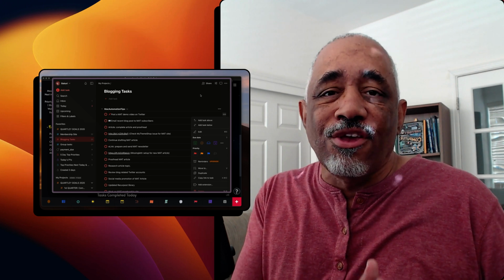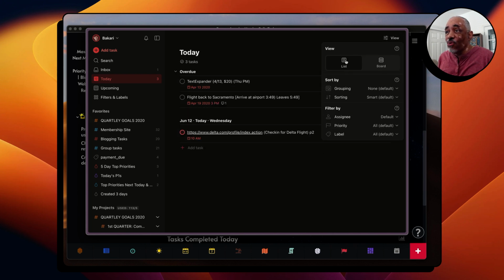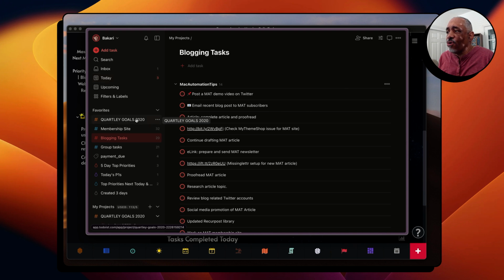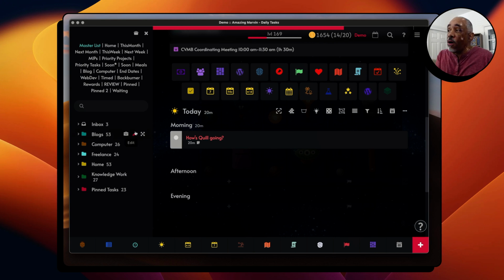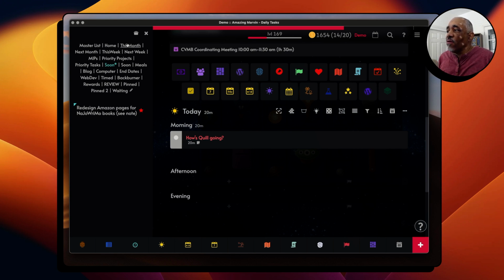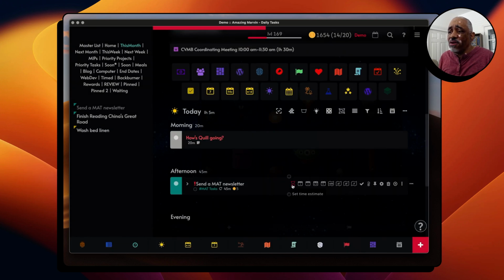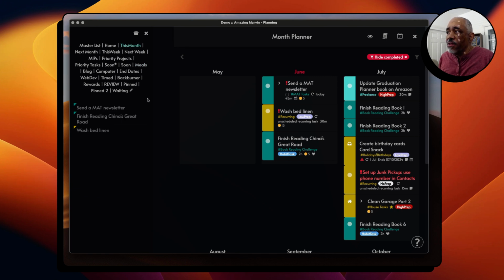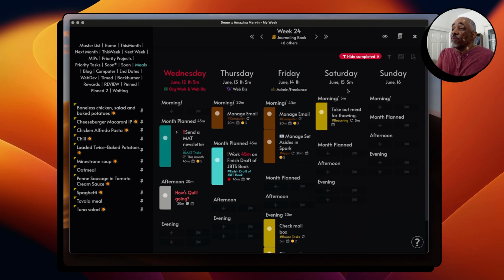Amazing Marvin vs Todoist: the BIG Difference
In this video, I show a few of the essential differences between Amazing Marvin and Todoist in about three minutes. There are vast differences between the two task managers, but I narrowed it down to the main differences.